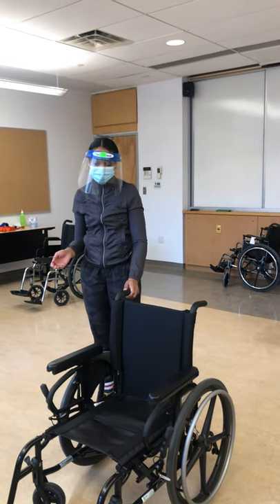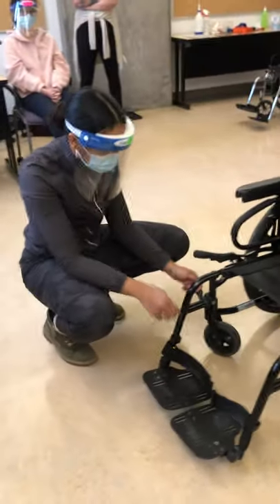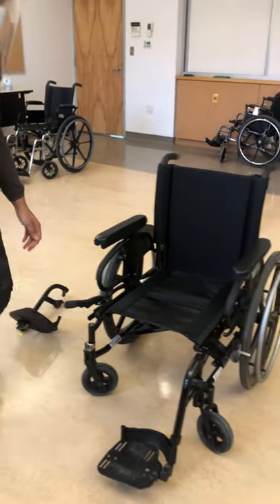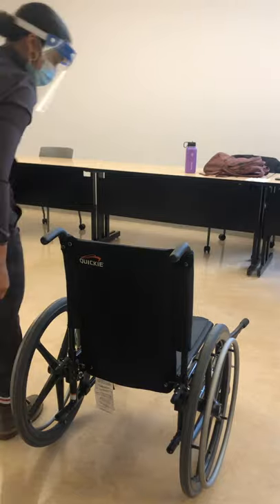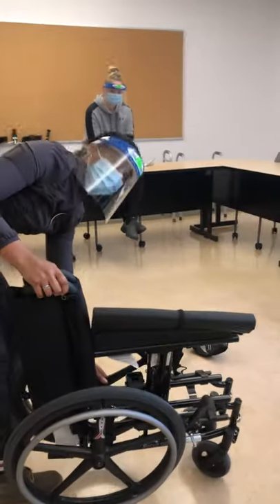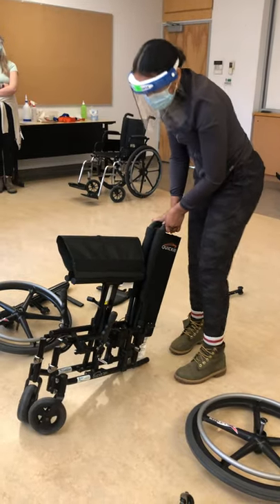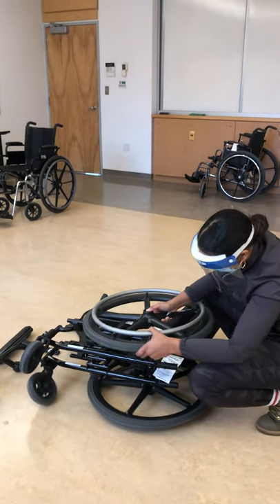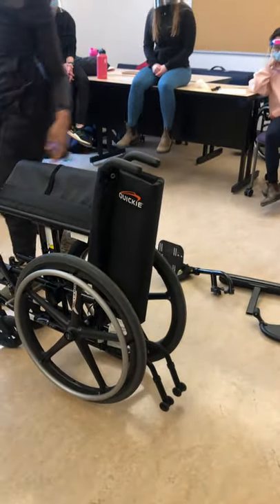Wheelchair skill: Folding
Demonstrating folding and re-assembling wheelchair.